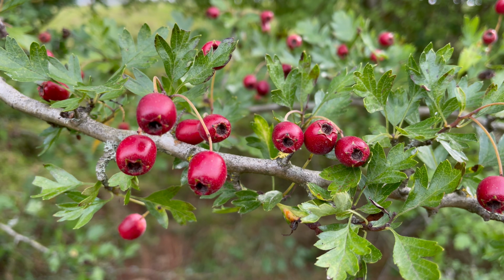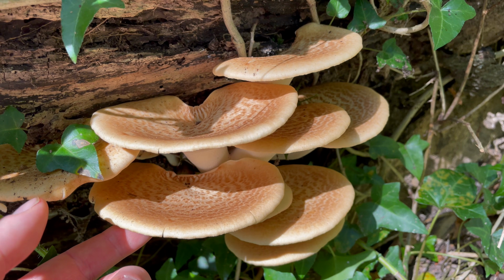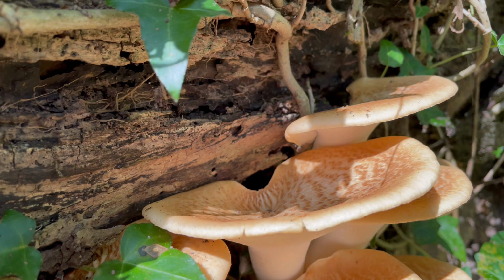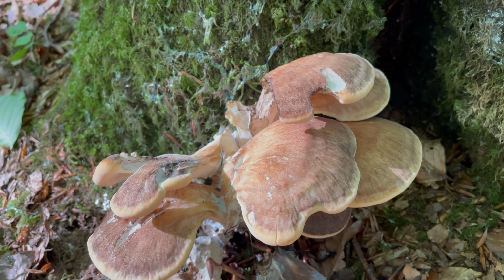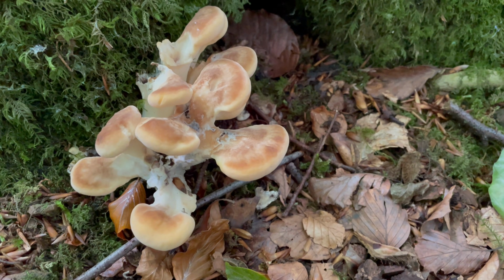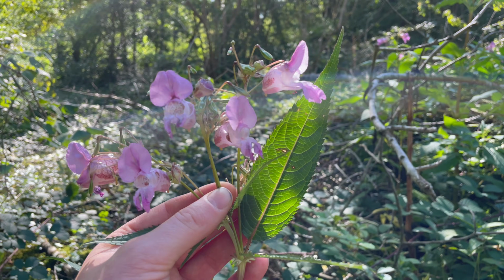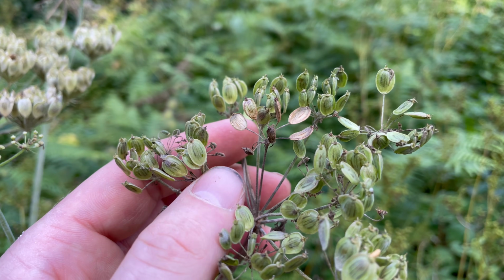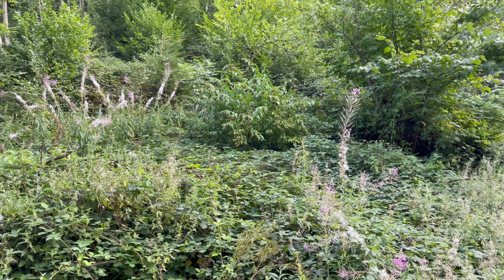Foraging in August - UK Wildcrafts Foraging Calendar (Part 3 of 3)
Learn more edible mushrooms, fruits and plants from late summer. Foraging UK and Europe.

00:00 Wild foods in August
00:11 Hawberry (Crataegus monogyna)
01:50 Dryad's saddle/ pheasant's back mushroom (Cerioporus squamosus)
07:15 Giant polypore/ blackening polypore fungus (Meripilus giganteus)
11:08 Japanese rose hip (Rosa rugosa)
12:49 Himalayan balsam (Impatiens glandulifera)
15:34 Common hogweed seeds (Heracleum sphondylium)
16:55 Himalayan honeysuckle/ pheasant berry (Leycesteria formosa)